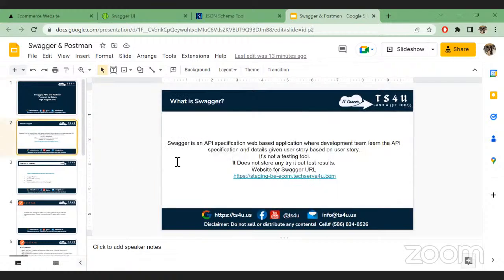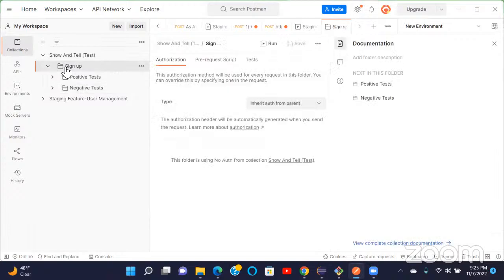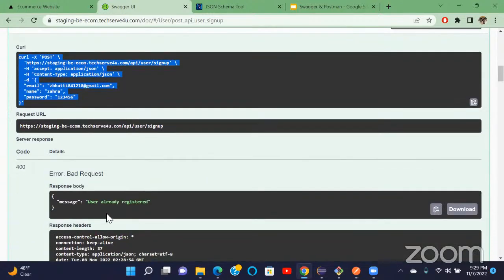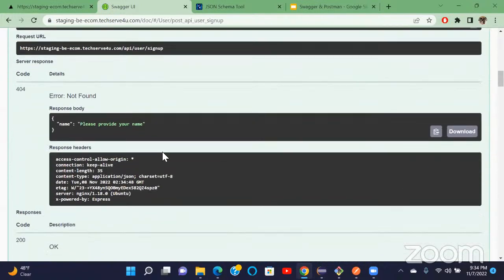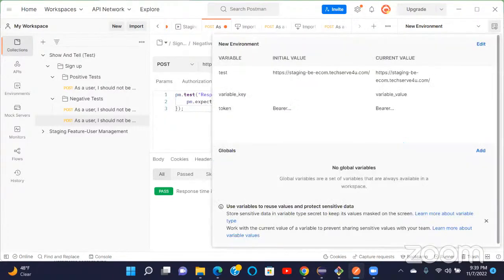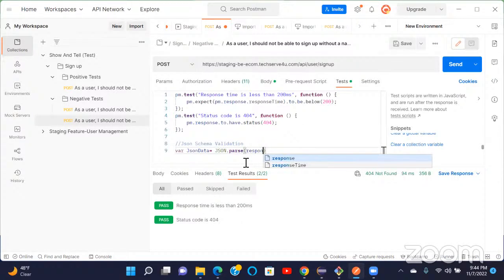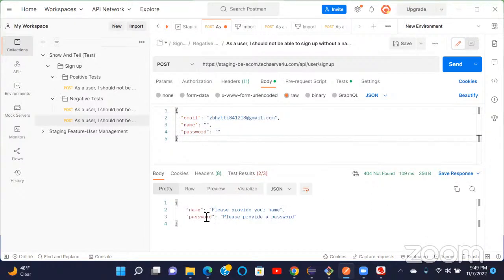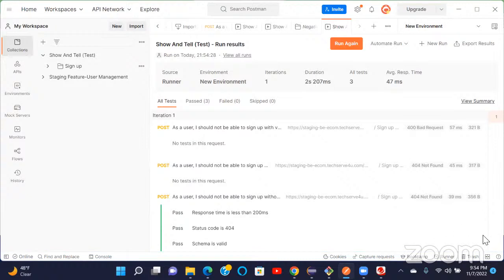Ecom Testing (Backend) (Swagger, and Postman) By Zahra